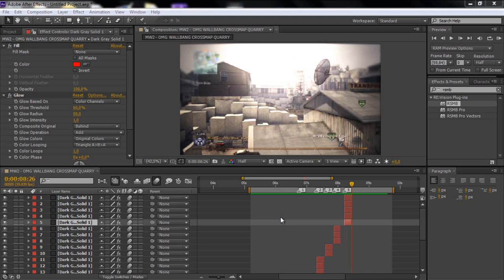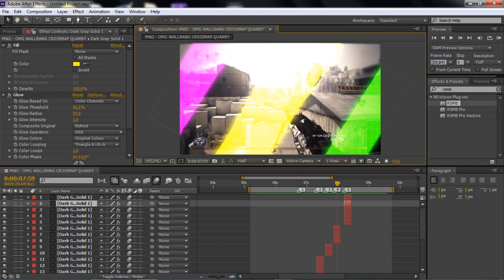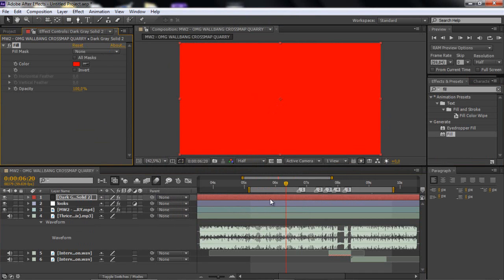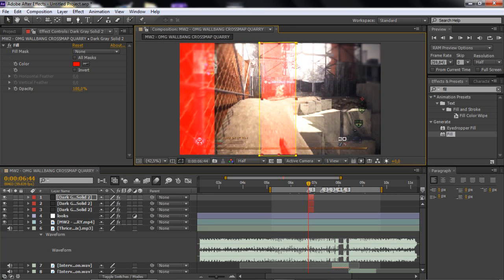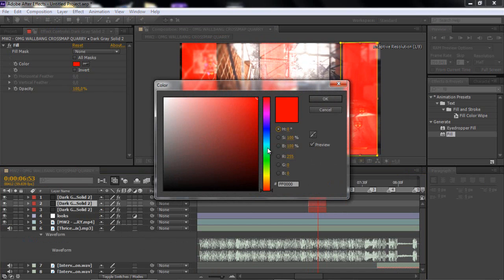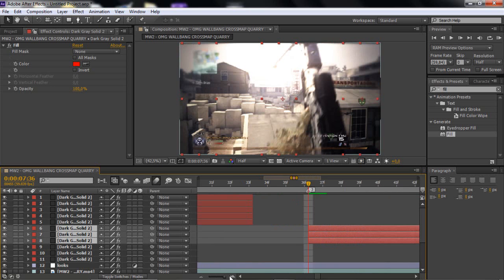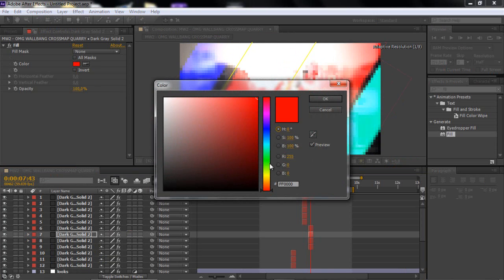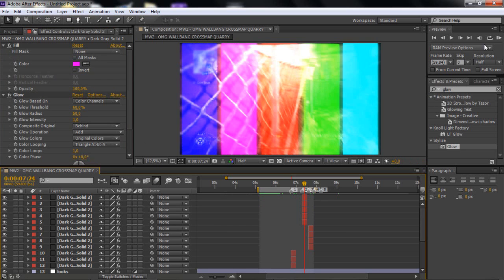After Effects - Cool Flash Effect [SICK] | Cre8Tutorials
Hey guys, Cre8tutorials here. This is a pretty cool effect, i think. I really want to get partnership so, please support me!

- Cre8Tutorials